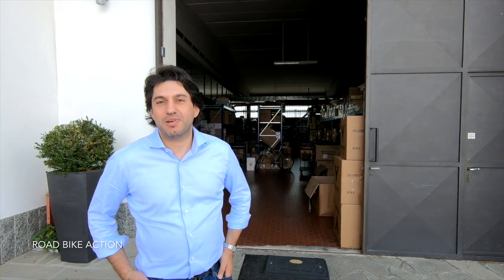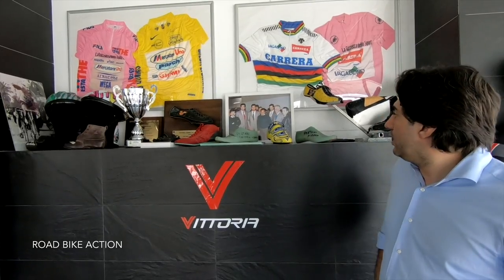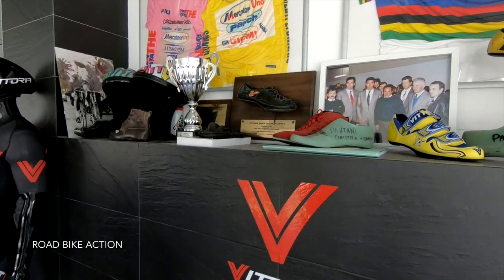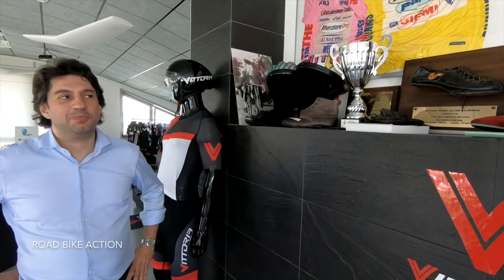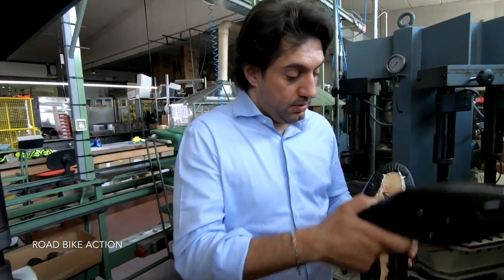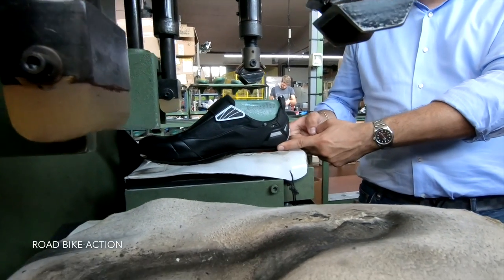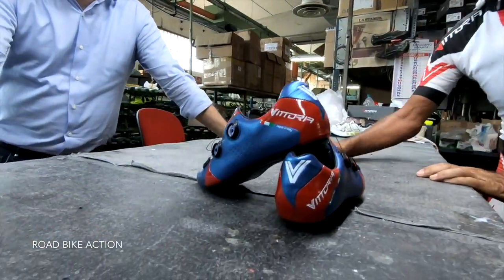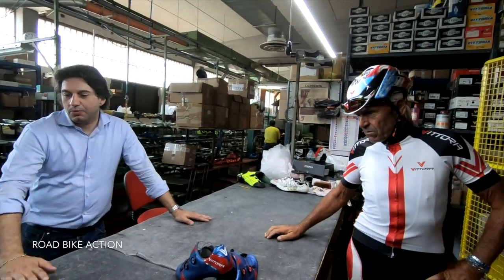Vittoria Show Factory Visit in Italy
We had the opportunity to do a few select factory tours in Italy with Vittoria shoes being one of the featured brands. Here we take a quick tour of the factory which is still family run to see what goes in behind the scenes to create a shoe up close.